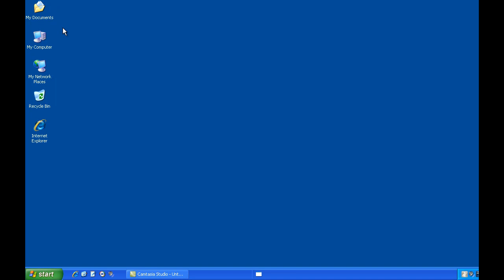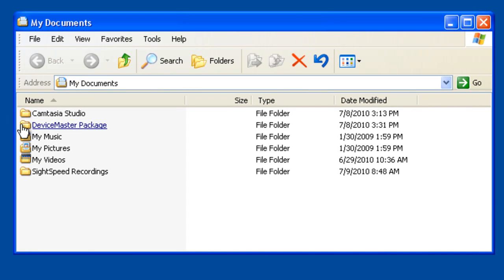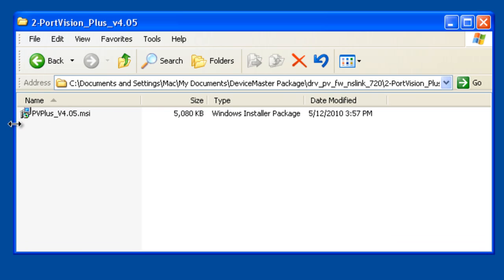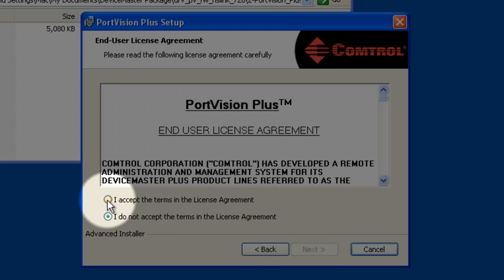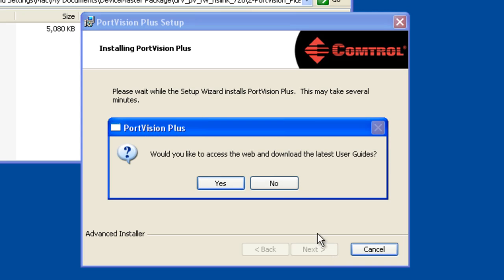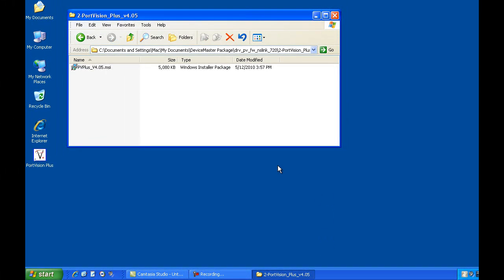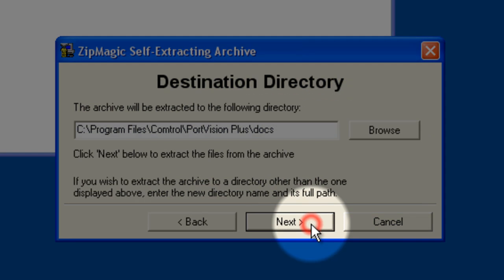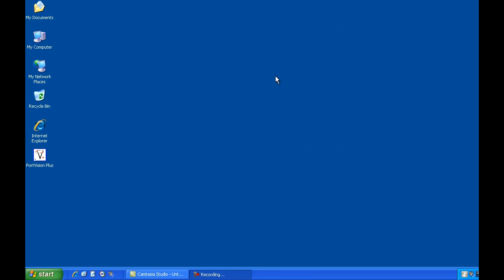PV and Docs Install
This section shows how to install PortVision Plus and all of the associated DeviceMaster User Guides